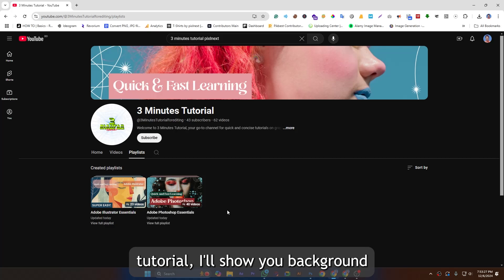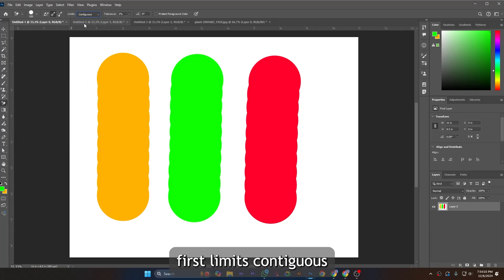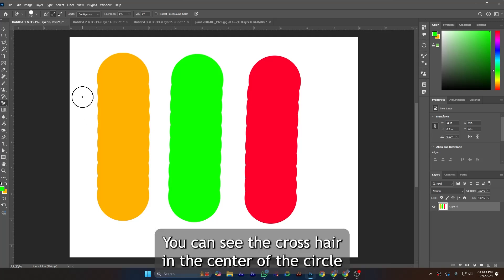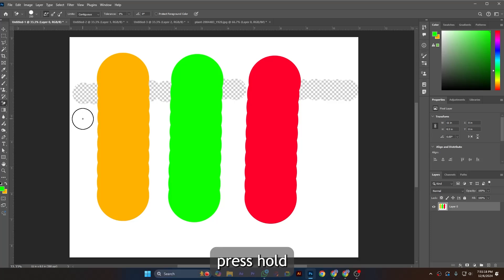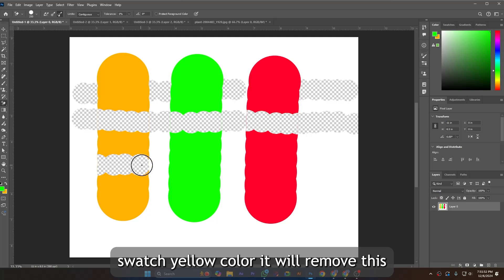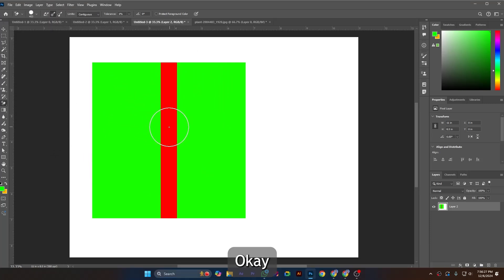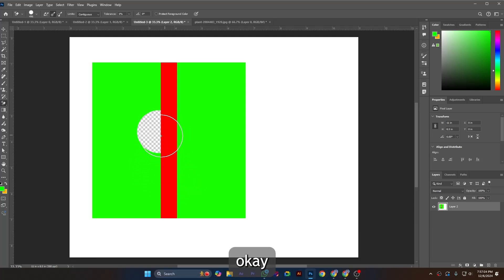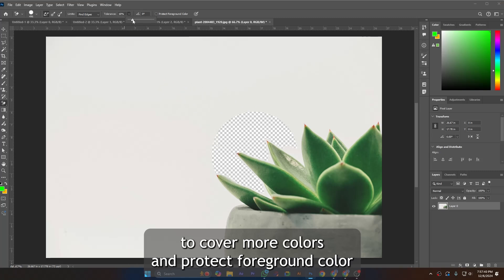Expert Reveals SECRET to Perfect Background Eraser in Adobe Photoshop!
Say goodbye to messy backgrounds and hello to flawless edits! In this video, we unveil the secret to mastering the Background Eraser Tool in Adobe Photoshop. Whether you're a beginner or a seasoned designer, this tutorial will transform the way you approach background removal.

Learn how to achieve clean and professional results by understanding the key settings, techniques, and tricks for using the Background Eraser Tool effectively. From tackling complex edges like hair and fur to preserving essential details, we break down the entire process step by step.

This video is packed with pro-level tips to optimize your workflow, including adjusting the brush size and tolerance, using sampling options for precision, and combining the tool with layer masks for even better control. Discover how to work efficiently and save time while ensuring your images look stunning.

Whether you’re editing photos, creating designs, or preparing images for social media, the Background Eraser Tool is a game-changer. Watch this tutorial and elevate your Photoshop skills today. Don’t miss the expert tips that will help you achieve perfect background removal every time!

Image and Background music collected from Pixabay.